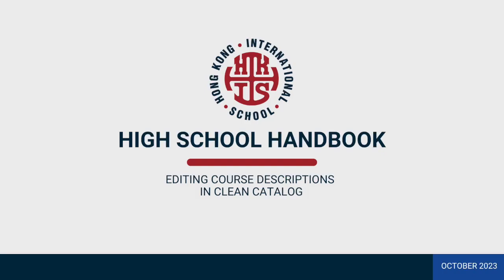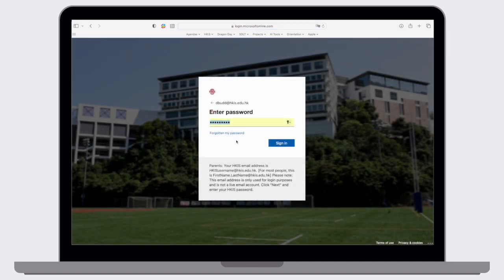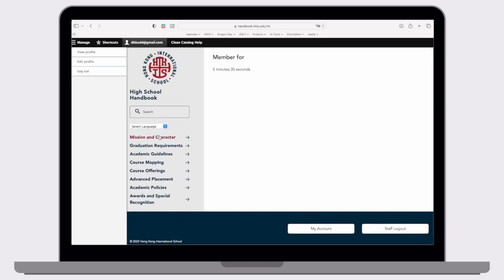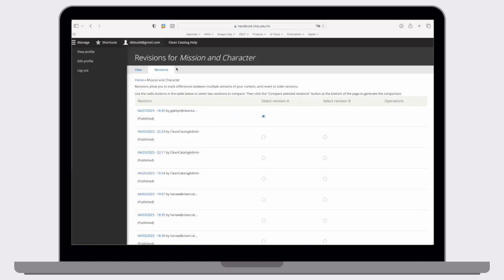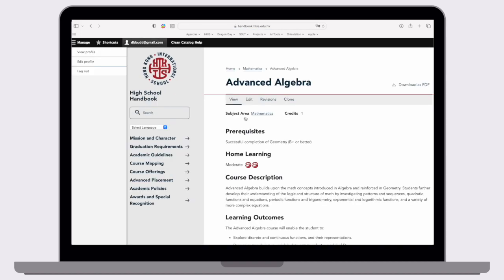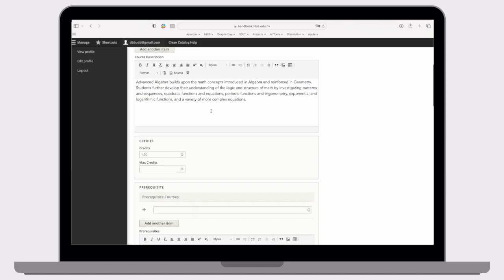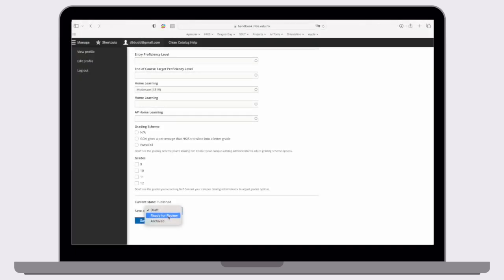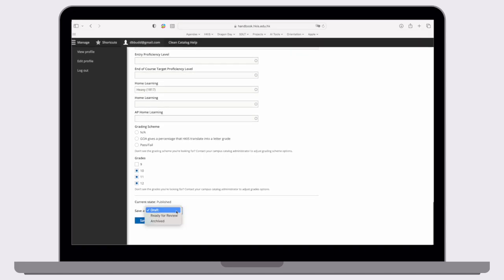Editing Courses Descriptions in Clean Catalog - High School Handbook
This tutorial shows content owners how to edit course details in the High School Handbook system (Clean Catalog)